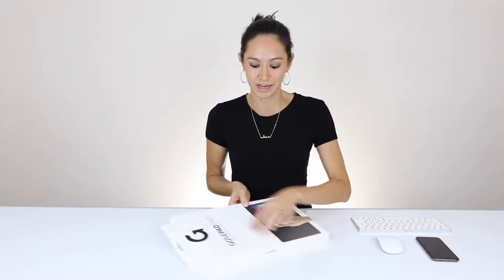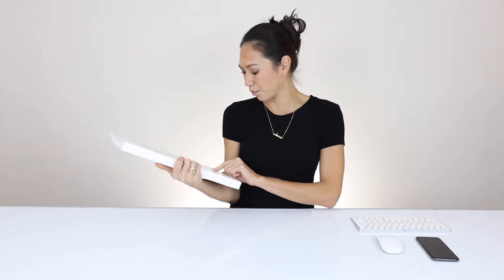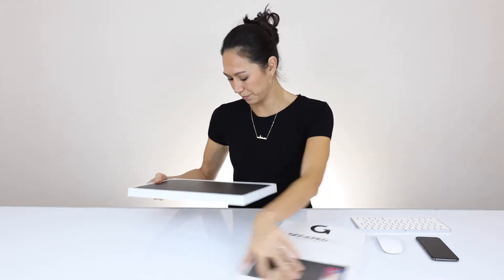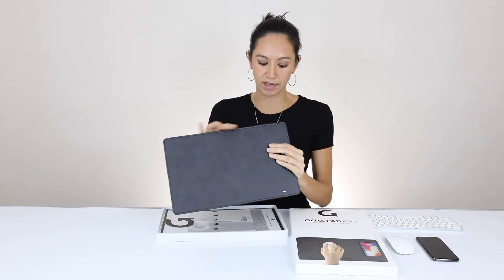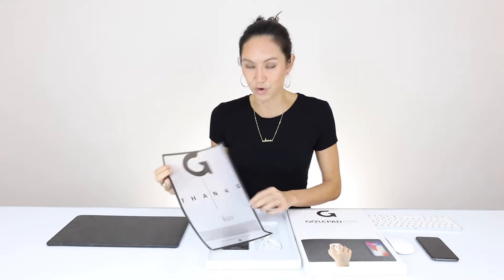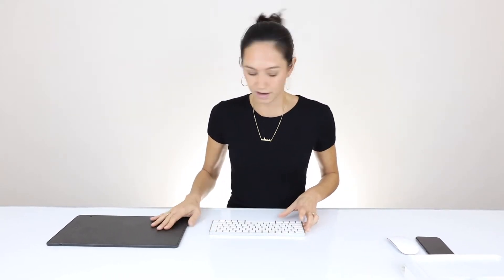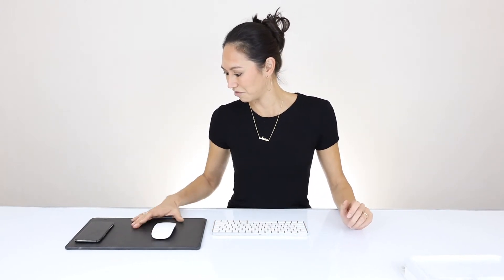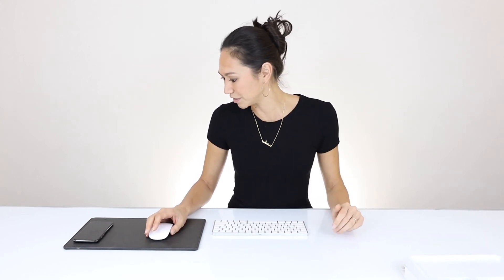GazePad Pro Unboxing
GazePad Pro from Wiplabs Unboxing